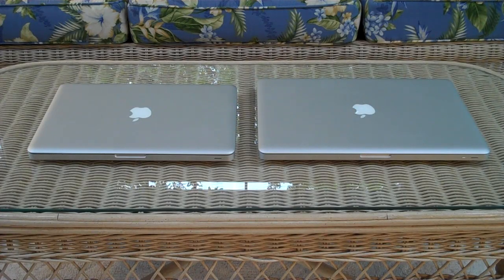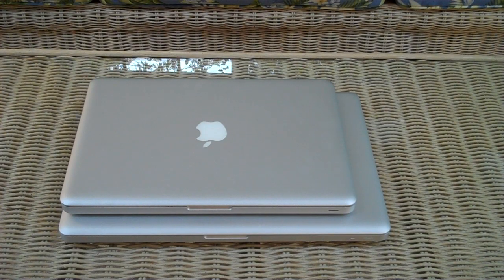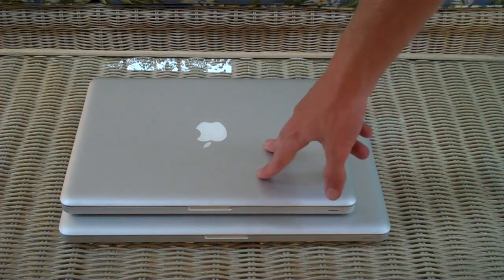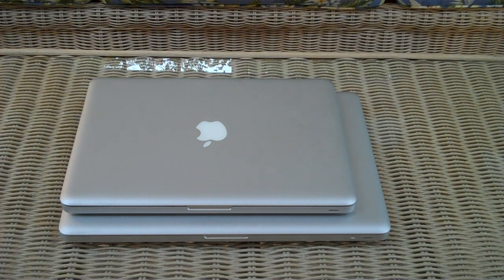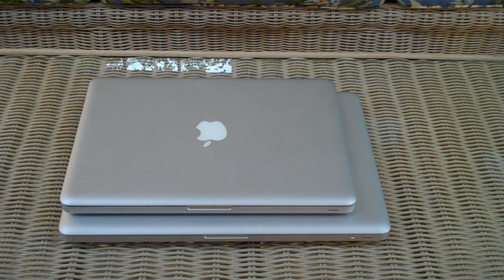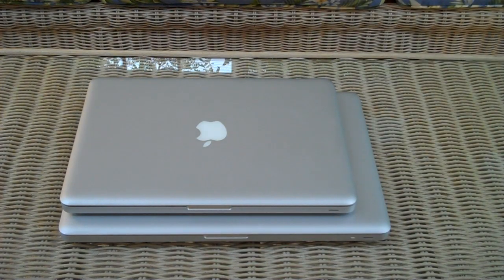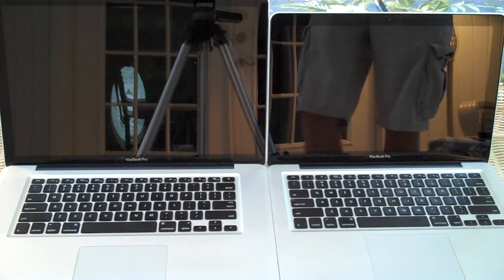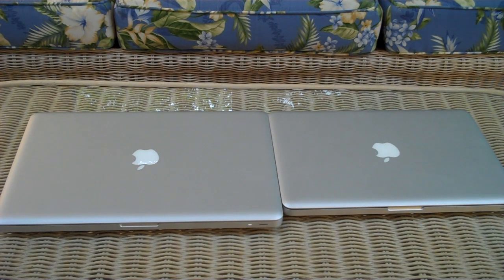Portability: 13 inch MacBook Pro vs 15 inch